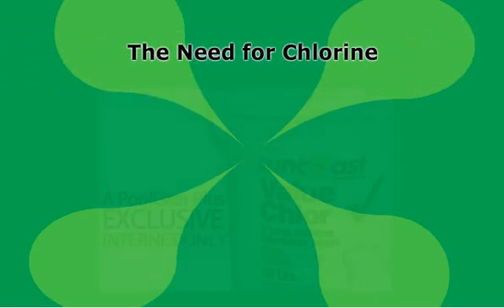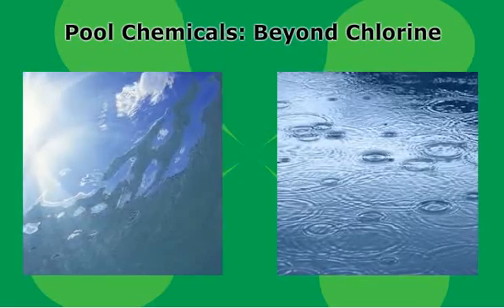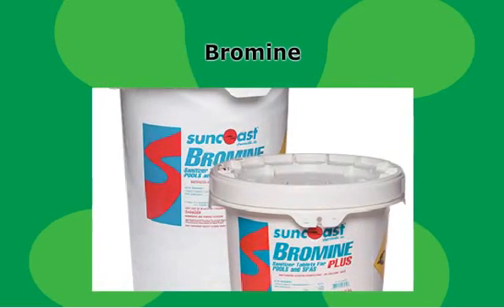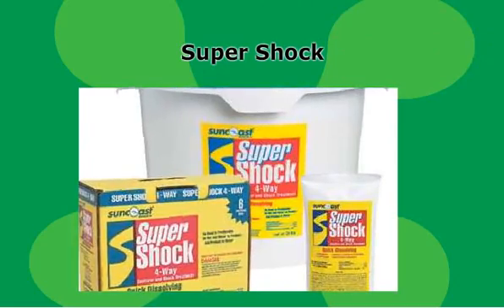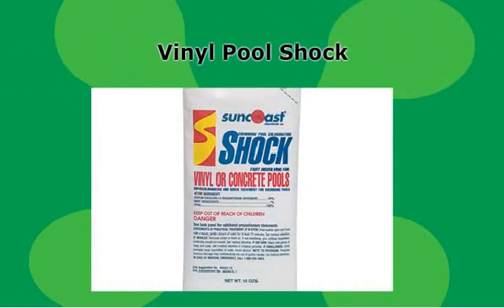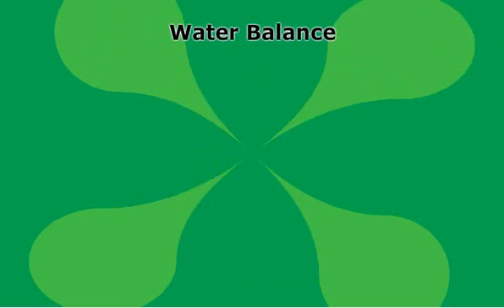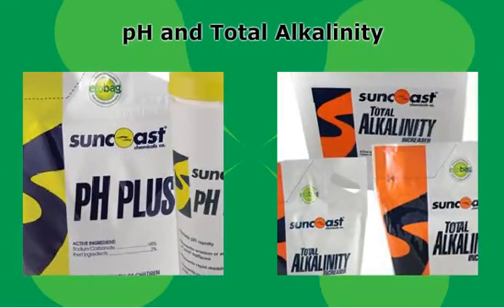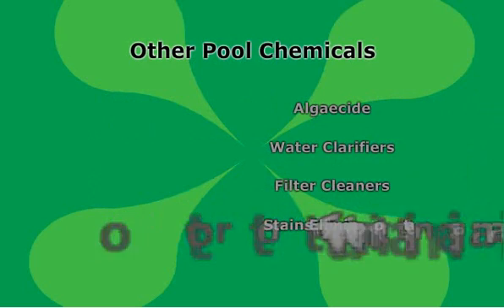A Guide to Swimming Pool Chemicals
Learn more about swimming pool chemicals such as chlorine, bromine, pool shock, and water balancers so you can keep your swimming pool sanitized and healthy all summer long!